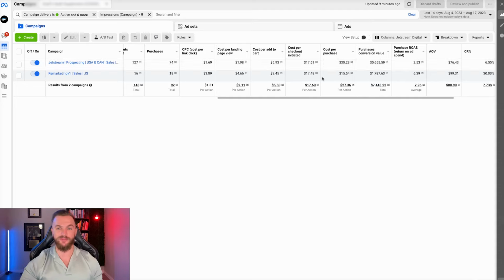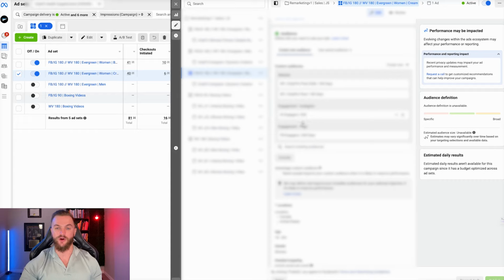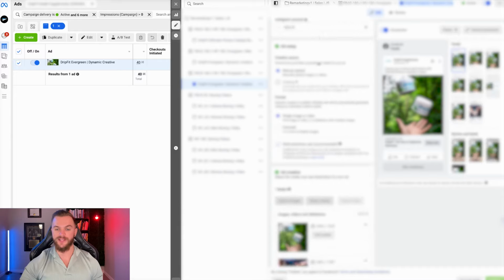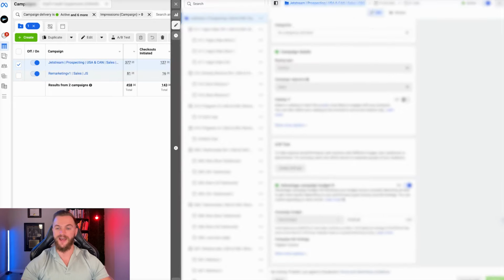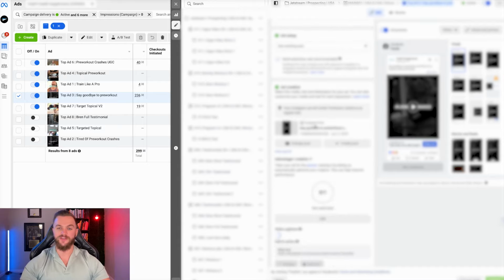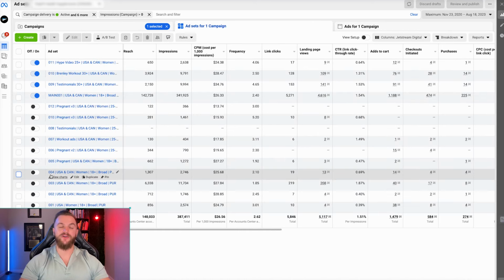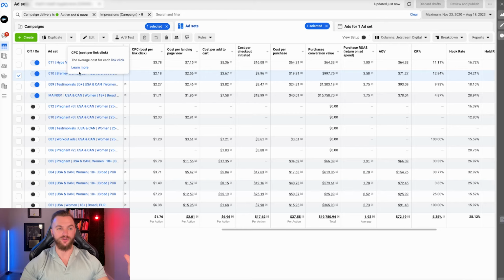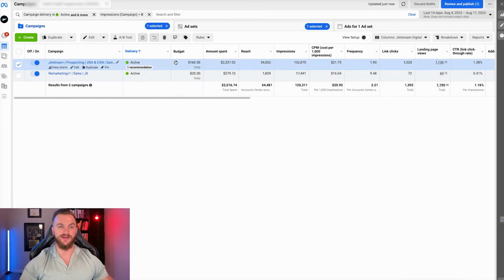The New Way To Run Facebook Ads For Ecommerce Stores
-  Are you looking for a step-by-step guide to a powerful Facebook Ads strategy?

In this video, I'll provide an in-depth look into our own ad account, leaving no detail behind, so you can replicate our new Facebook ads strategy and witness remarkable results for your own campaigns.

It’s an opportunity to boost your Facebook ads performance and achieve outstanding Return on Ad Spend (ROAS).

So, if you don’t want to miss the chance to transform your Facebook advertising – watch the video!

CHAPTERS
0:00 Intro
0:21 Client’s Ad Account
1:33 Remarketing Campaign
6:24 Prospecting Campaign
9:50 DCA testing
14:00 Summary
15:28 Outro